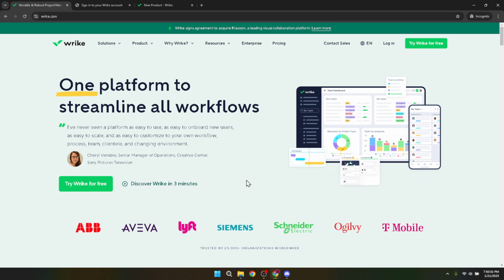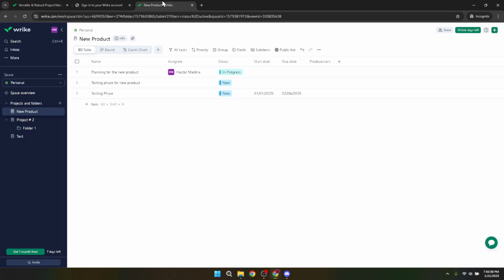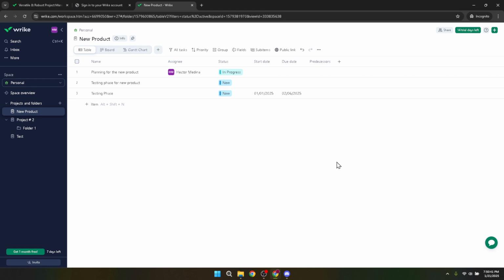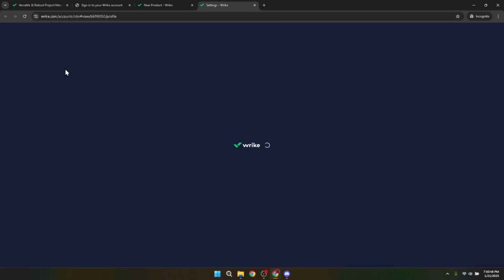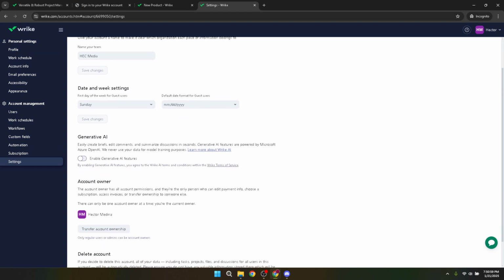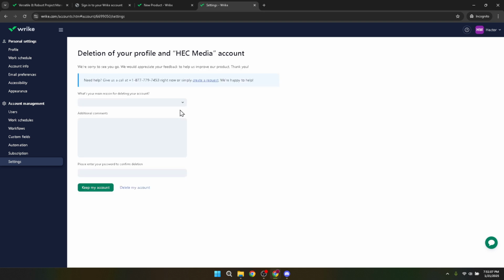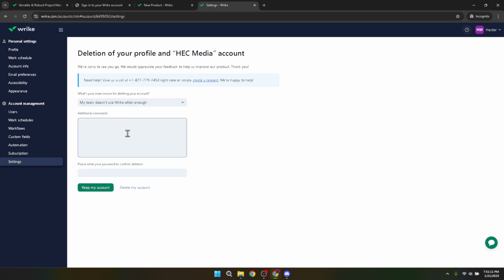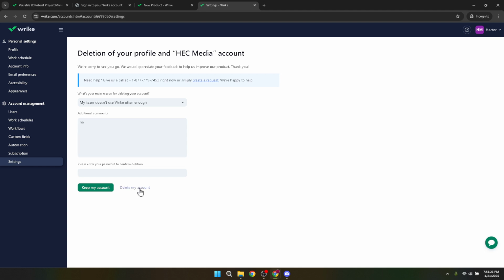How to Delete Your Wrike Account (Full 2025 Guide)